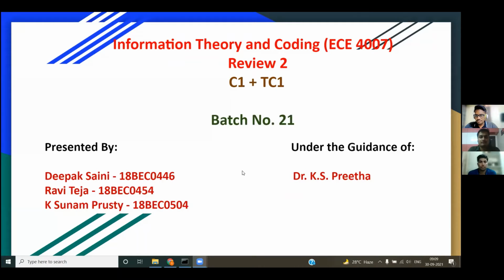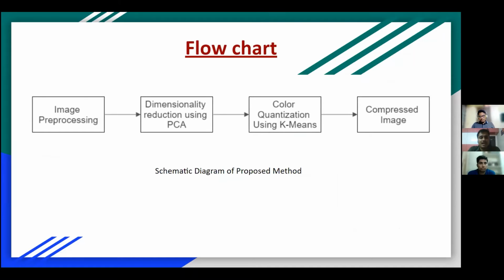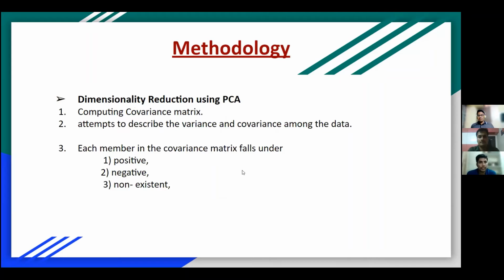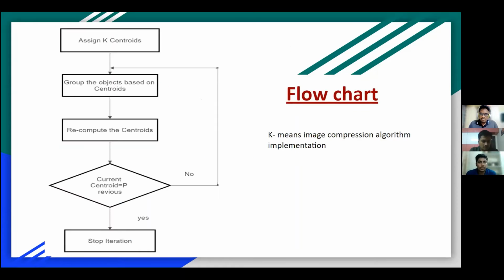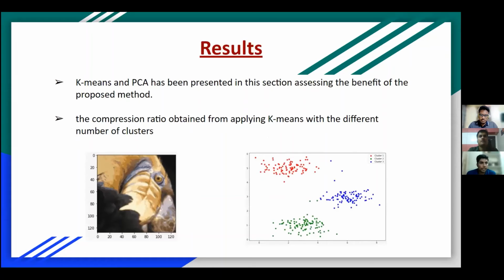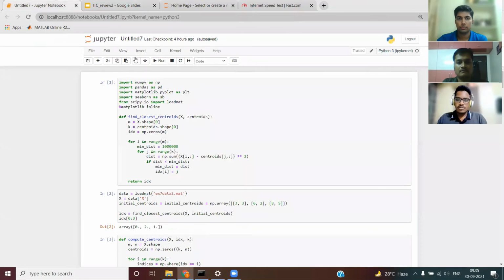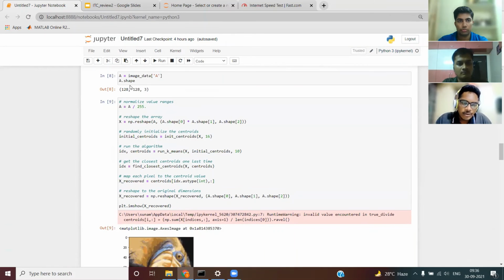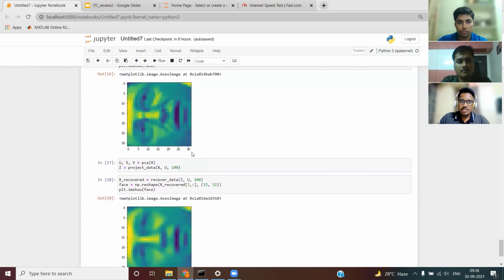ITC review2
Information Theory and Coding( ECE4007)
DEEPAK SAINI - 18BEC0446
K SUNAM PRUSTY - 18BEC504
RAVITEJA GORTI - 18BEC0454